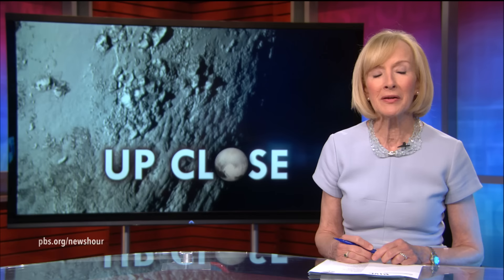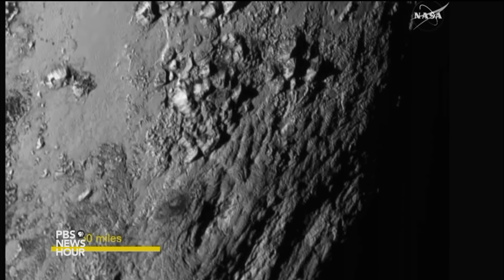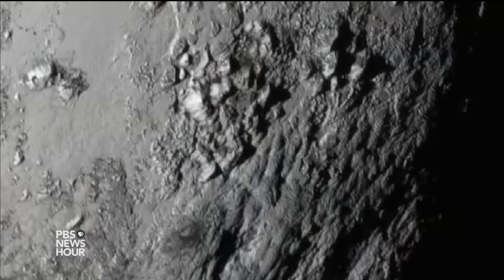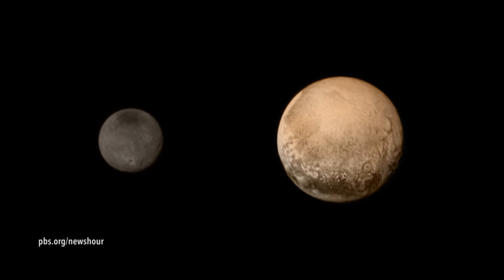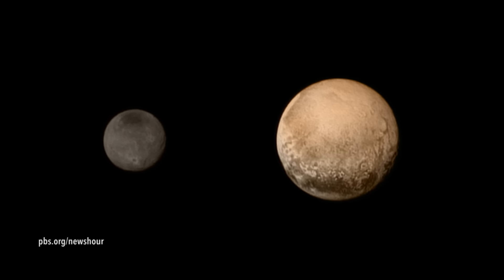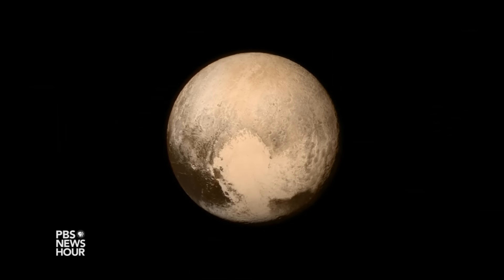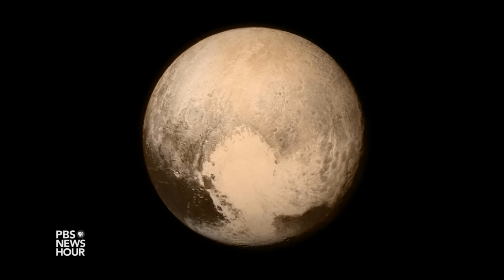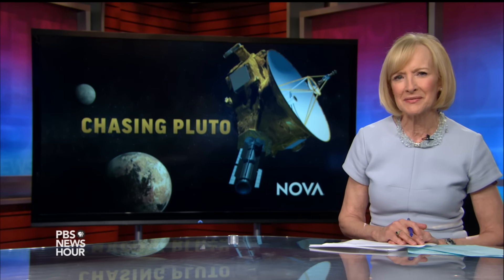Welcome to Pluto, where you’ll find mountains the size of the Rockies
Today, NASA released the first ever close-up photographs of Pluto. The images showed icy mountains and a mysterious pale patch shaped like a heart. Judy Woodruff speaks to science correspondent Miles O’Brien about what we have learned about Pluto so far.